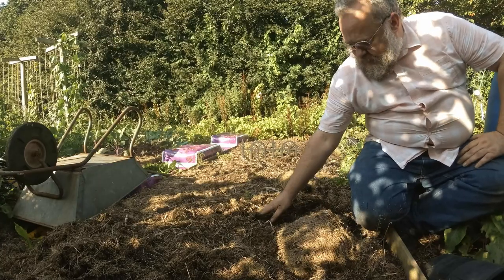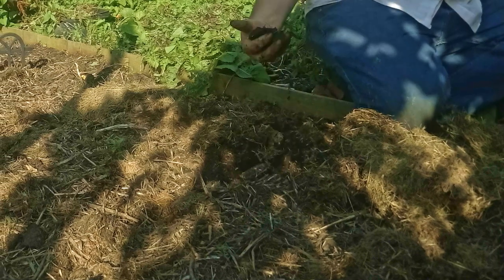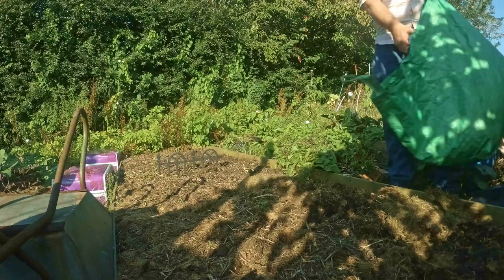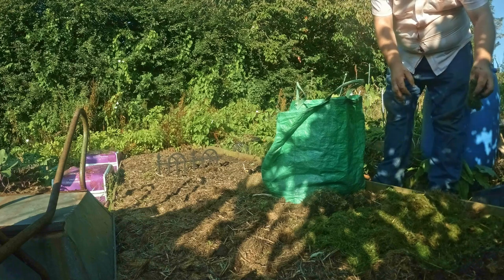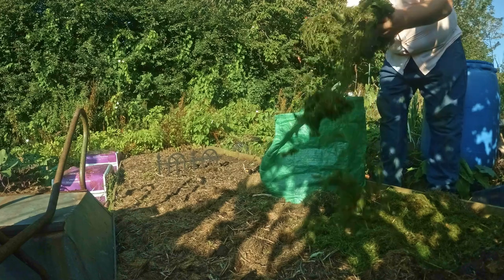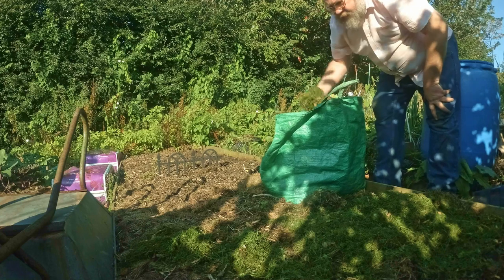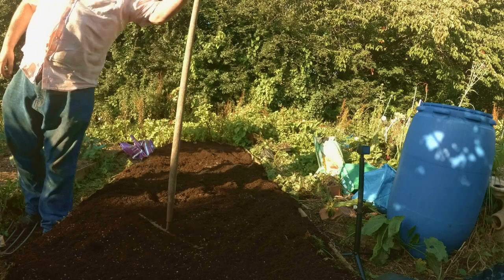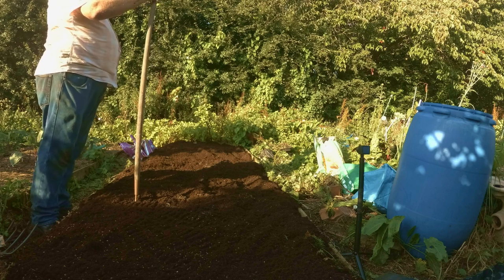Jason's Jungle - Preparing the Garlic Bed - 8th August 2019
Although the soil in the New Territory beds is improving it still has a long way to go, and that's shown in the last 2 years of allium harvests.

I'm preparing the bed for my garlic now to try and improve the soil to give me a better yield next year than this and last year.